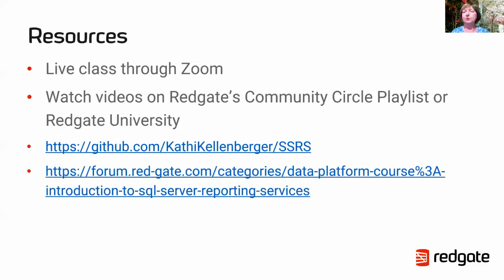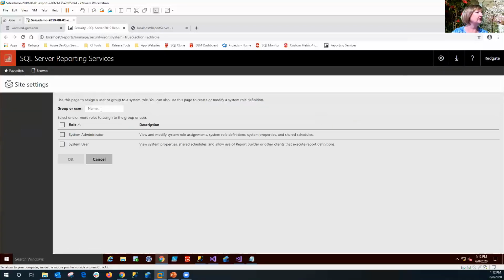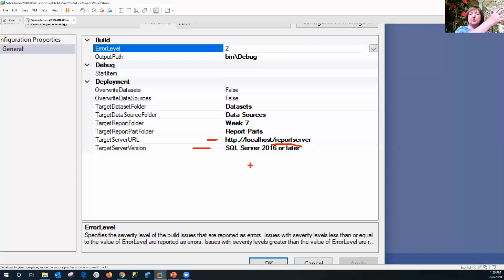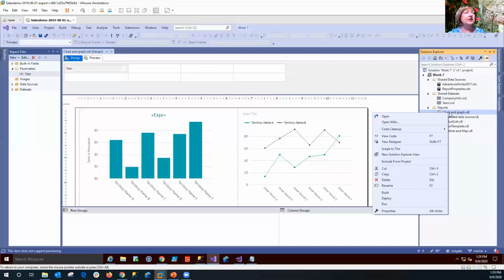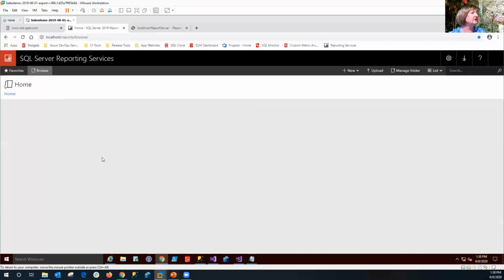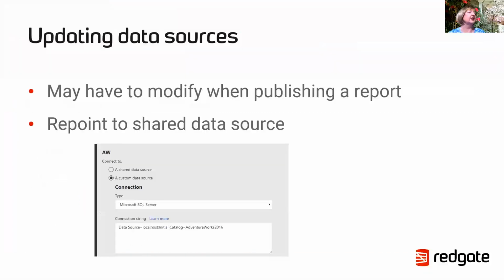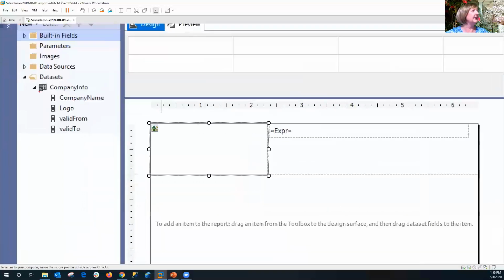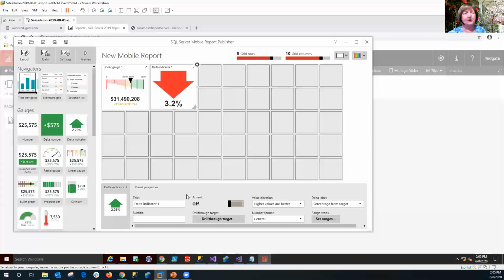Community Circle Course Introduction to SSRS Week 7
This week learn how to deploy your reports to the web portal including reports, data sources, and web parts.
Follow along with the Redgate University Data Platform course classes